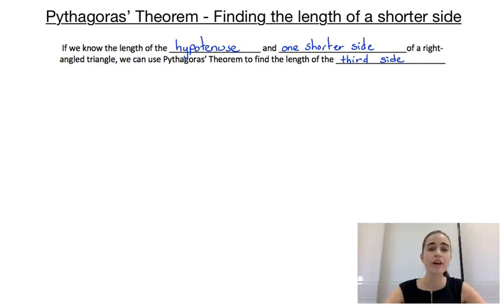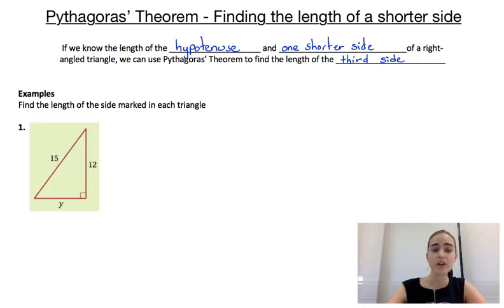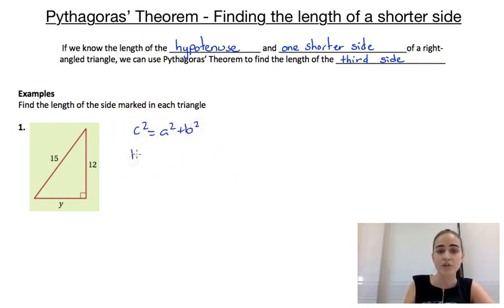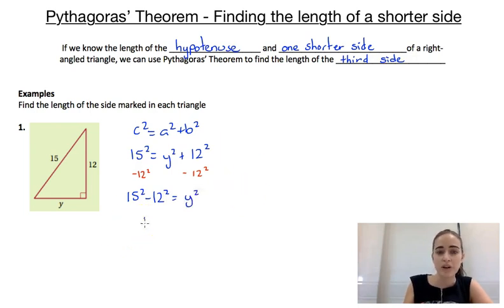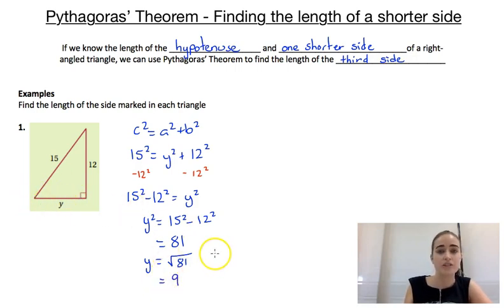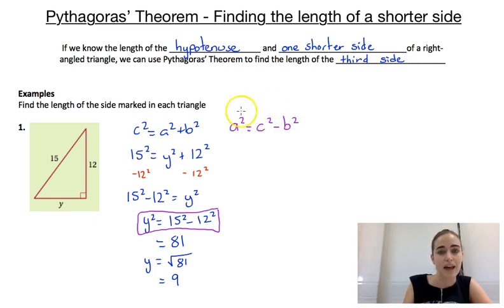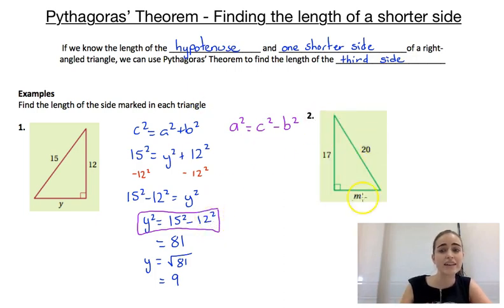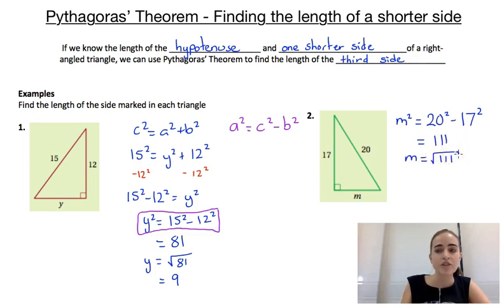Pythagoras' Theorem - Finding the length of a short side